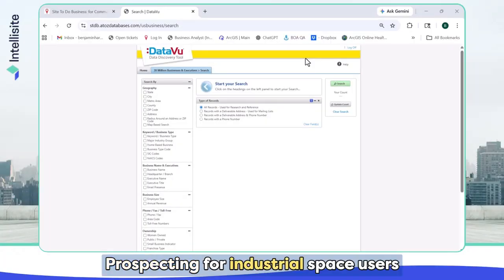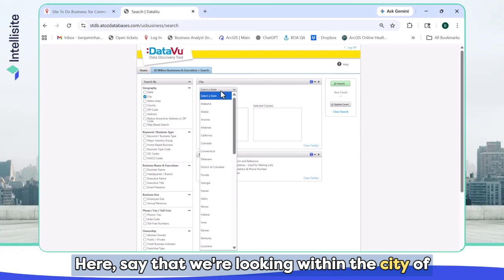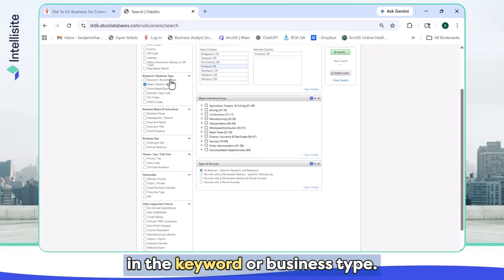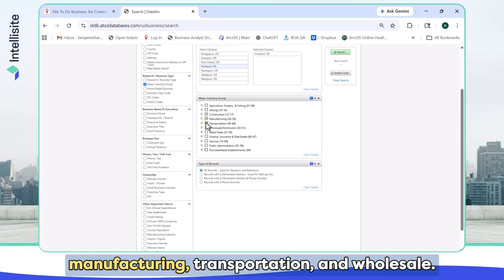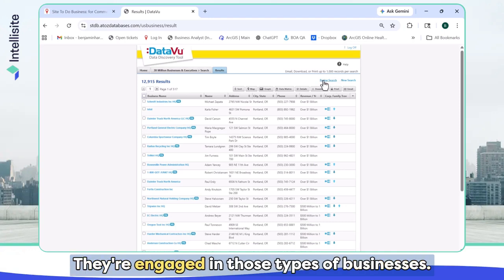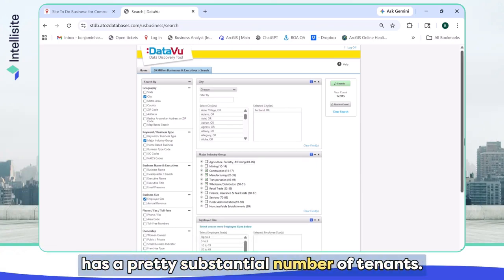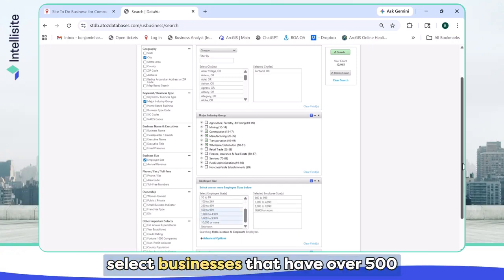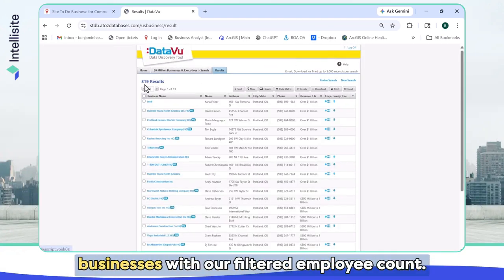Prospecting For Industrial Clients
What if you could instantly narrow thousands of businesses down to your ideal industrial prospects?

This tutorial shows how to use Database USA Data View to identify and filter industrial space users by location, industry, and employee size. Learn how to search sectors like manufacturing, construction, transportation, and wholesale, then refine your list to high-value prospects with over 500 employees. This workflow helps you build targeted lead lists for leasing, brokerage, and business development.